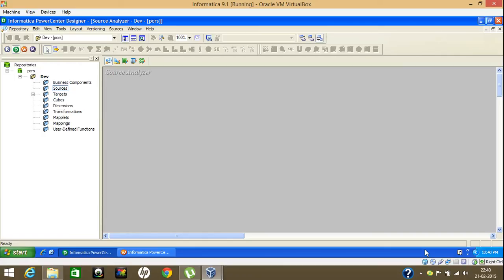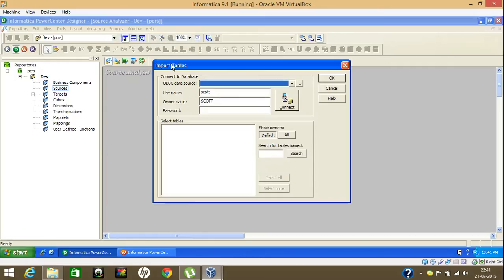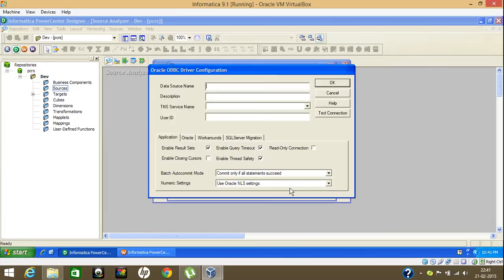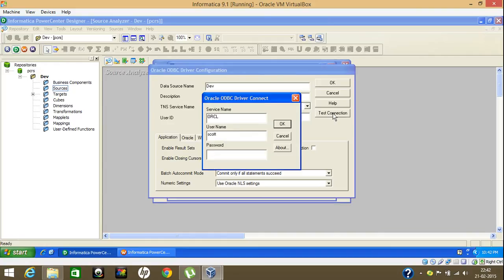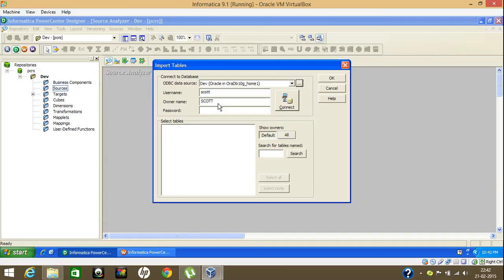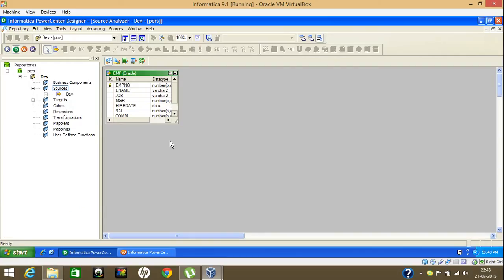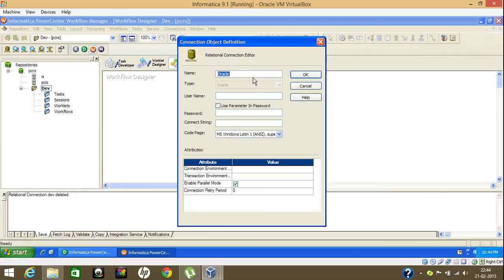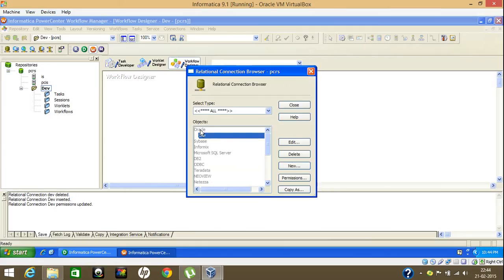How to create ODBC connection in informatica